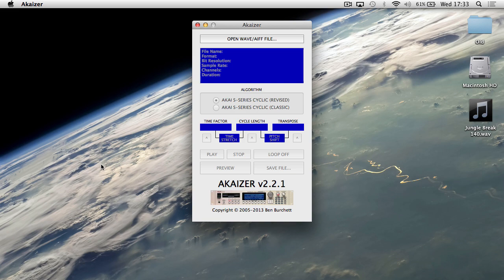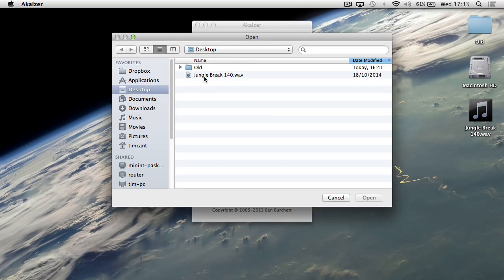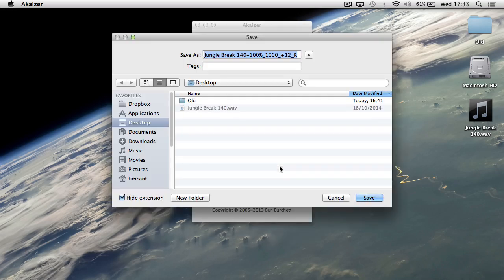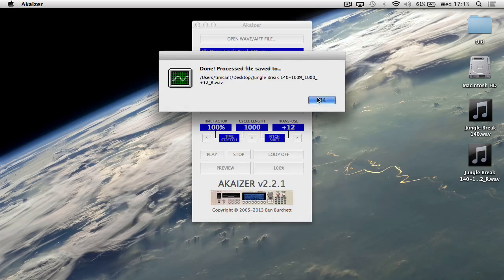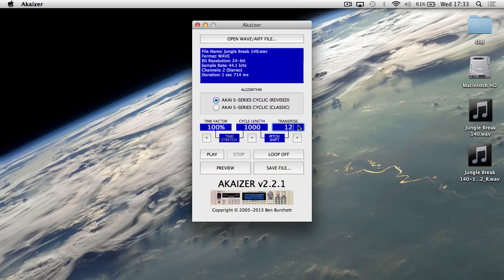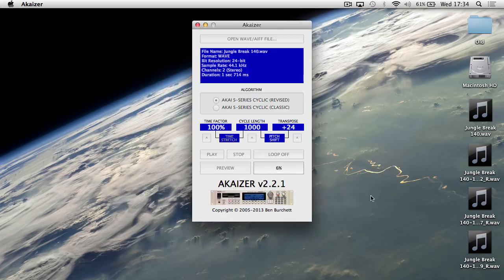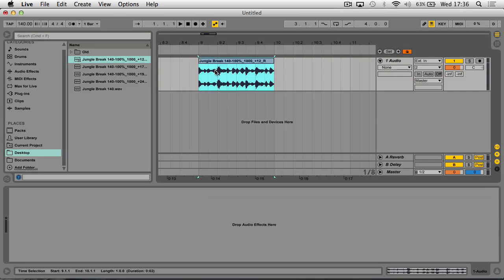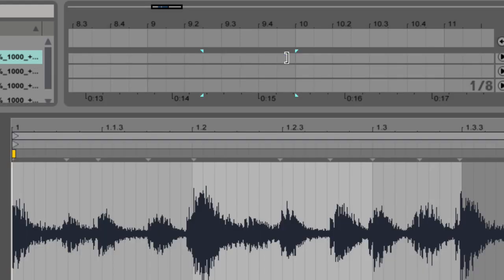How to create authentic timestretched Jungle breaks with Akaizer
From the magazine archive: Learn to create classic Jungle-style beats in your DAW. We show you how free plug-in Akaizer can help deliver that characteristic early ’90s crunch.

For loads more time stretching techniques, check out issue 286 of Future Music